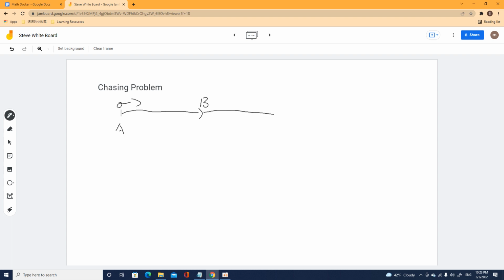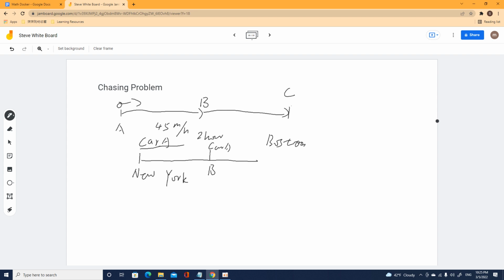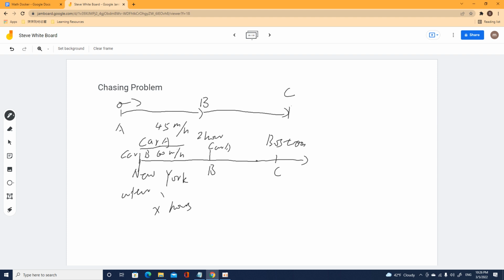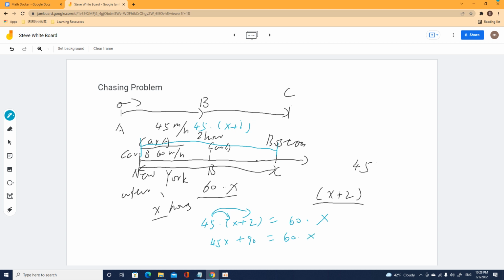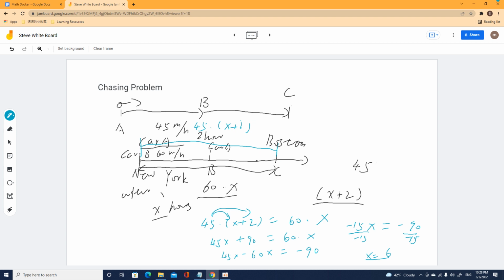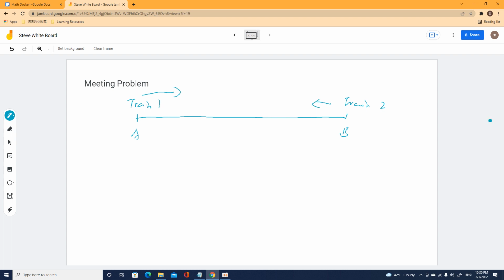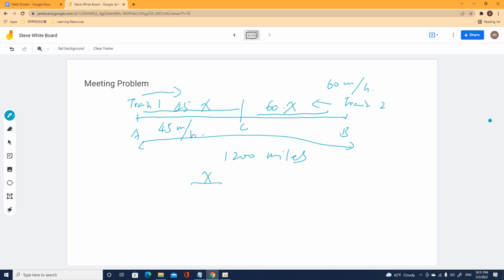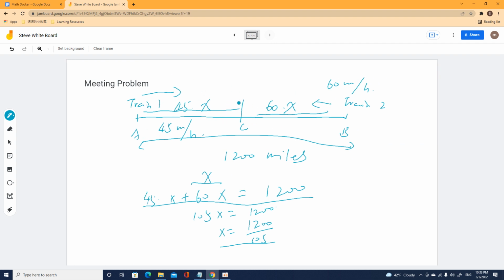Math Chasing and Meeting Problem Video 10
Math Chasing and Meeting Problem